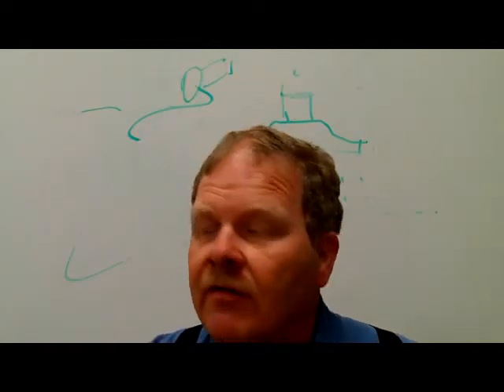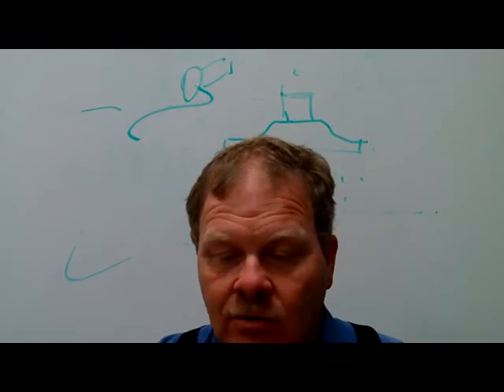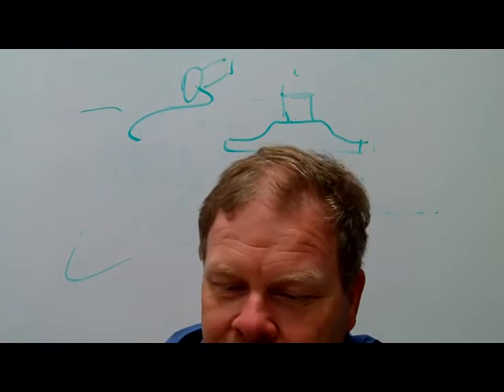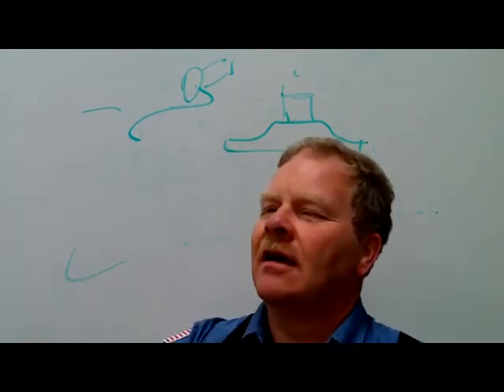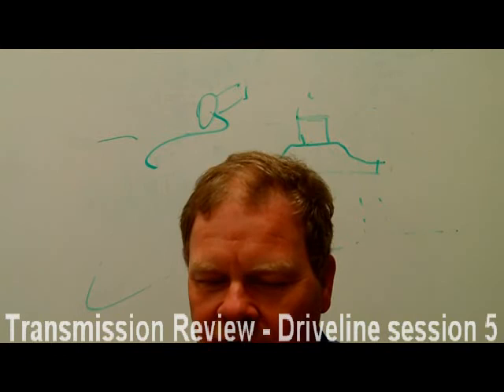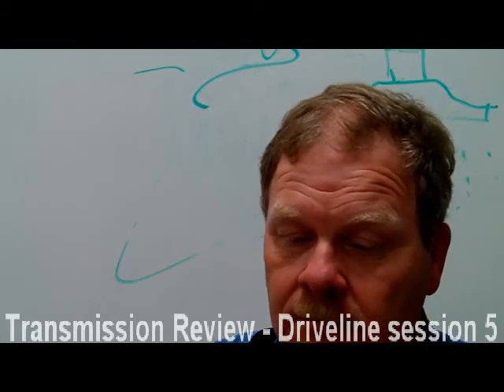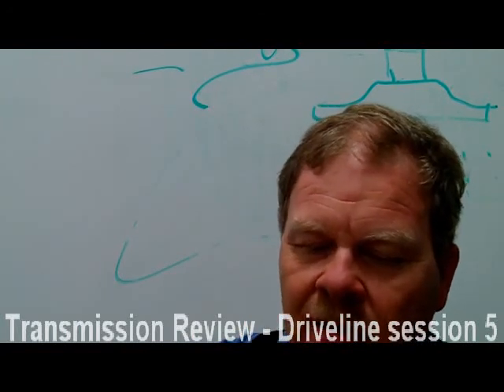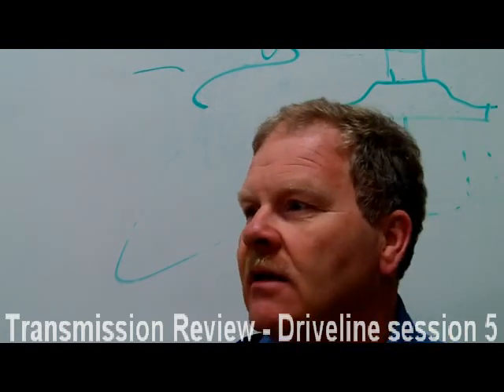Drivetrain 5- Trans Review.flv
Drivetrain transmission review...